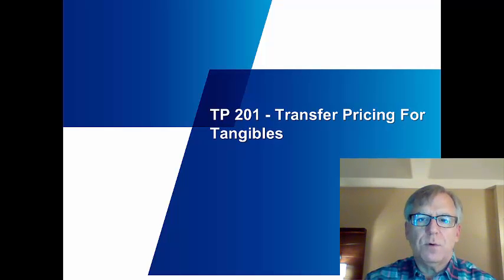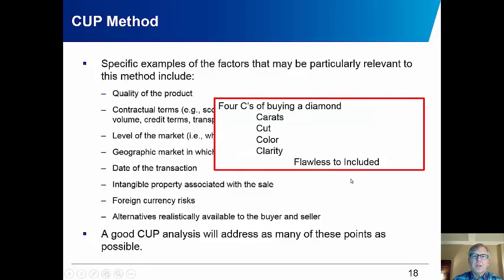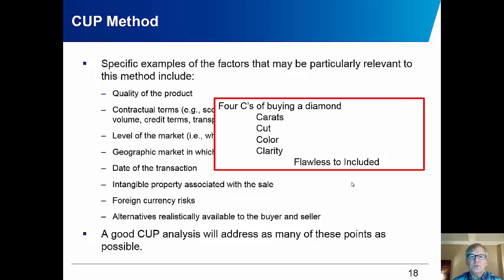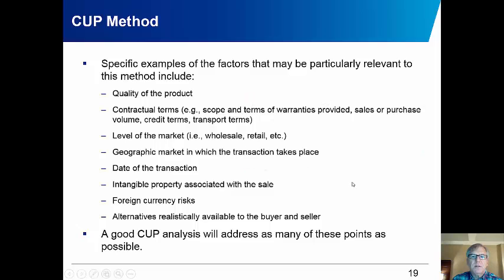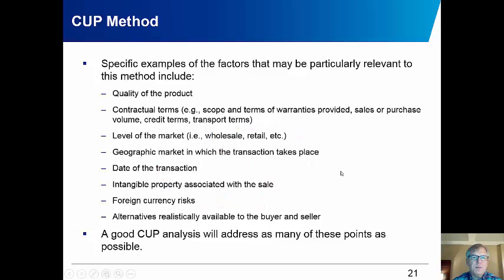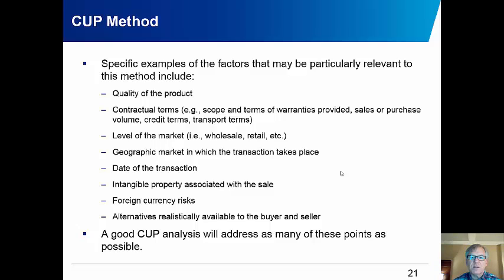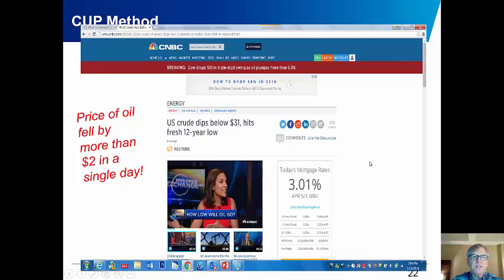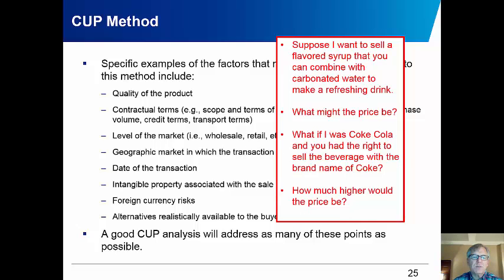Tp 201 video 3 Comparability for a CUP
This video discusses the most important issue to determine if an uncontrolled transaction is sufficiently comparable to be used in a CUP analysis.